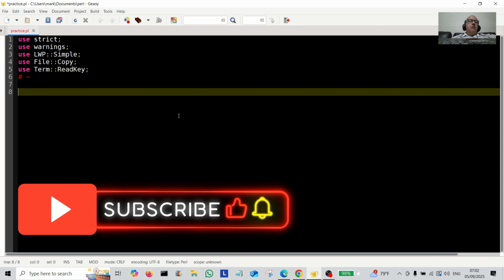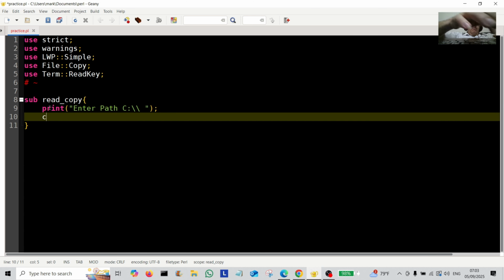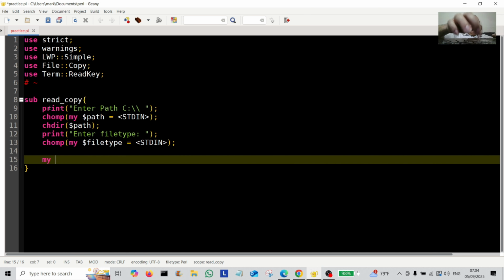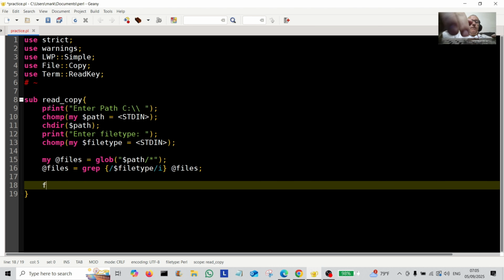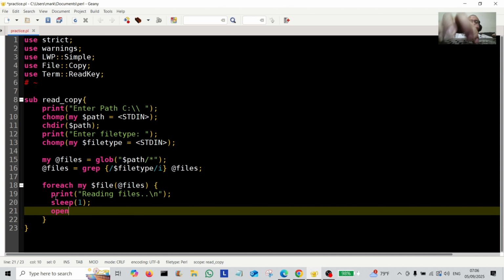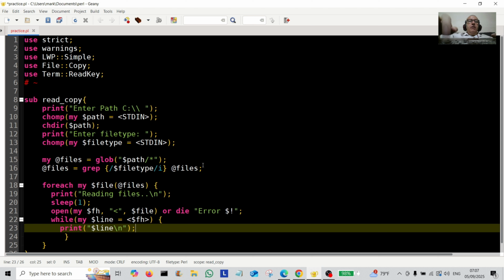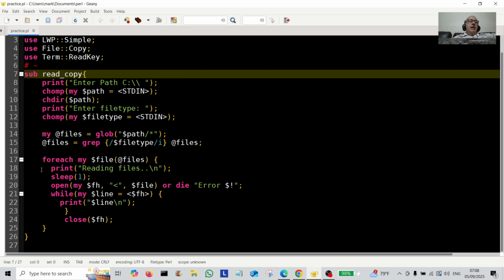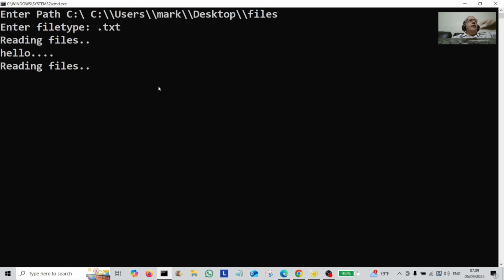Perl Tutorial: Read Multiple Files & Print Contents Mini Project 2025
In this Perl tutorial, you’ll learn how to read multiple files and print out their contents step by step. Perfect for beginners and anyone looking to improve their Perl scripting skills. We’ll cover how to open files, loop through them, and display their content in a simple and clear way.

👉 By the end of this video, you’ll know how to:

Read more than one file with Perl

Print out the contents of multiple files

Write clean and efficient Perl code

If you’re learning Perl programming, this guide will help you handle files with confidence.